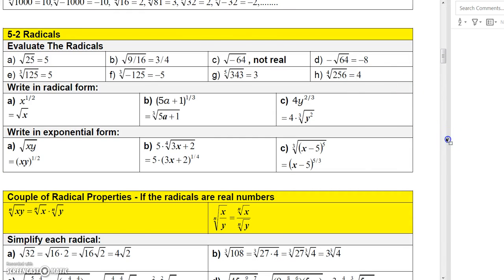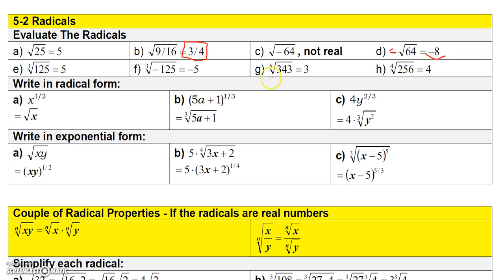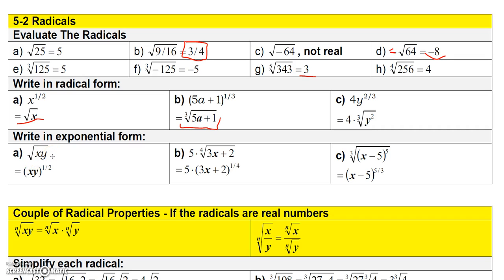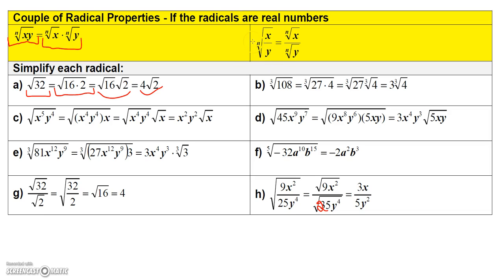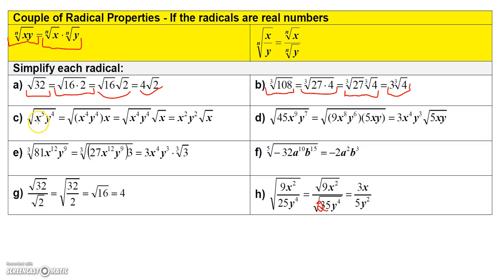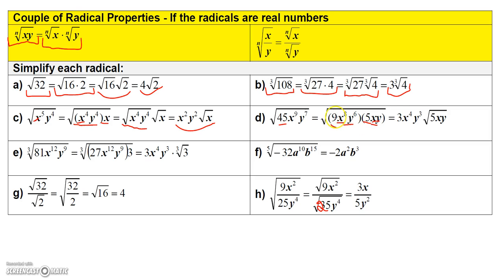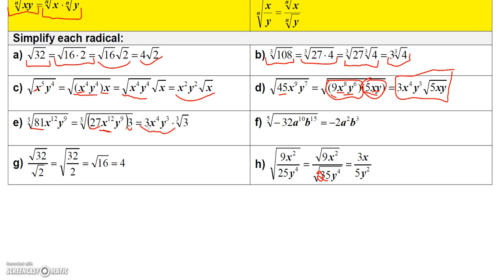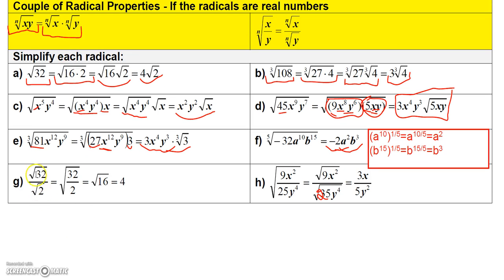5_2 Radicals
Intermediate Algebra: Radicals and Rational Exponents